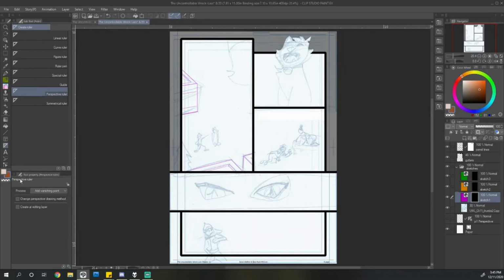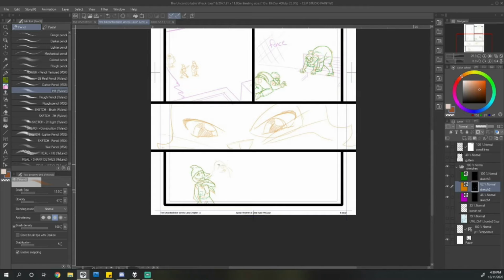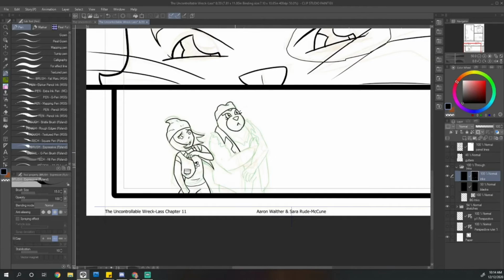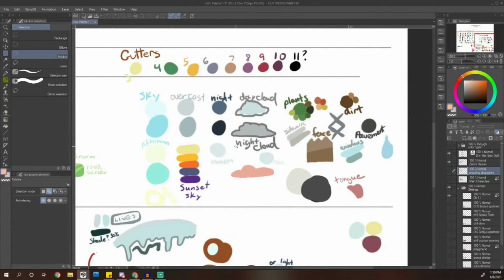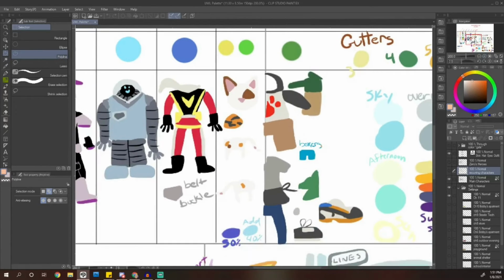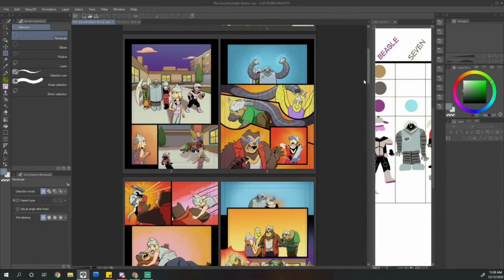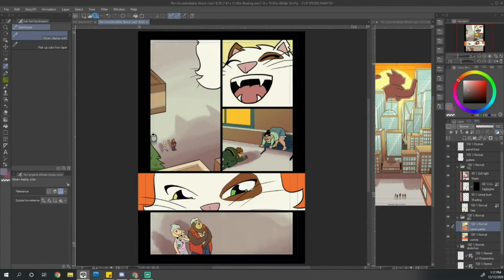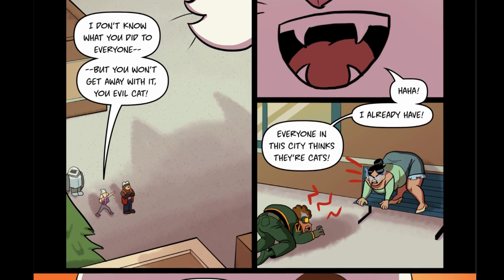Wreck-Lass Speedpaint: Chapter 11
A process video of chapter 11 page 8 of my webcomic, The Uncontrollable Wreck-Lass.
I was originally going to do a different page, but this one ended up peeking into my thought process behind arranging panels and what goes in them. Enjoy!

Ask me your questions and I'll answer them in the next video.